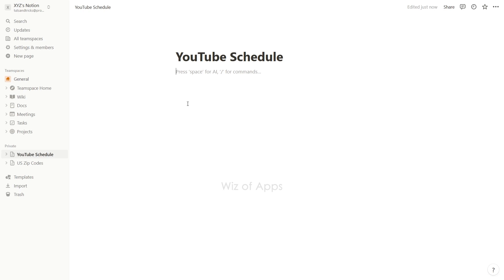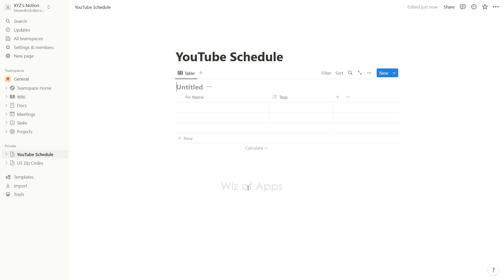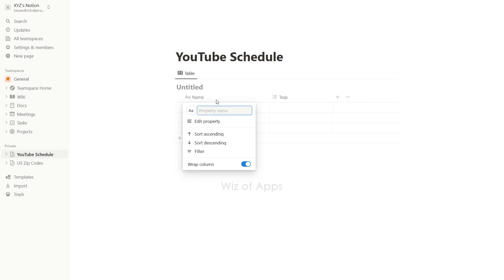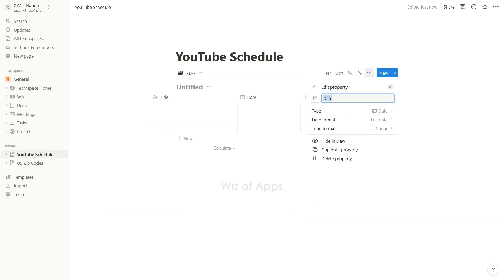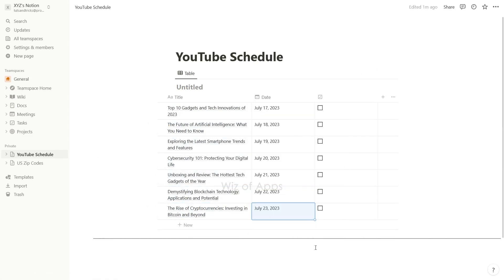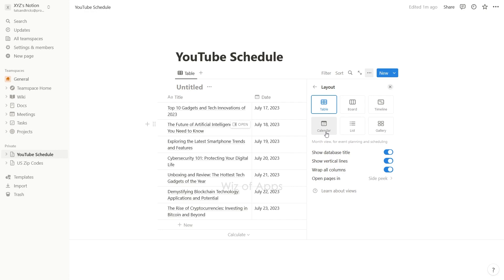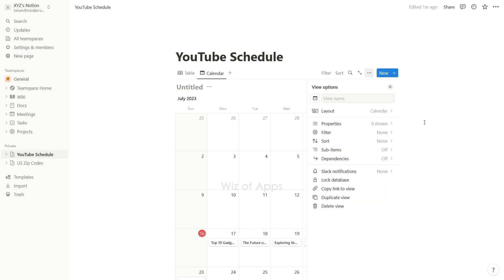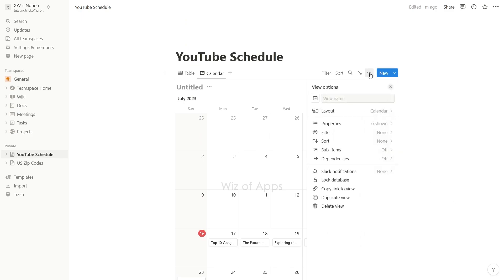How to Add a Checkbox to Calendar in Notion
In this video, I'll show you how to add a checkbox to calendar in Notion.